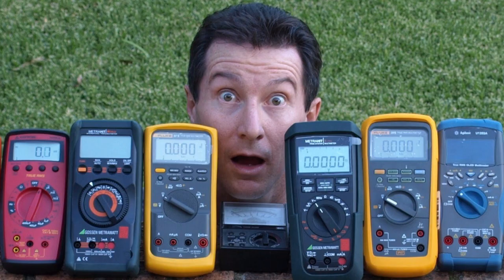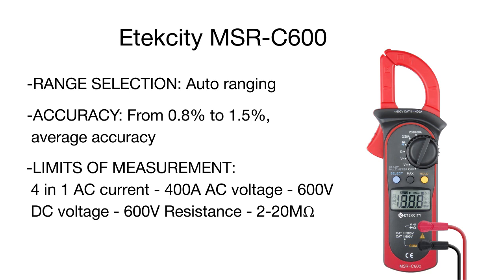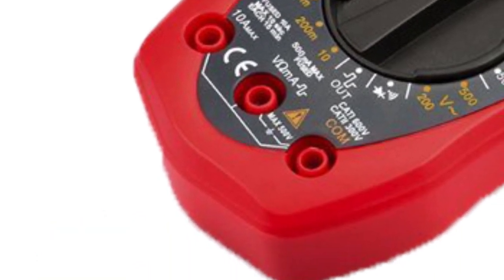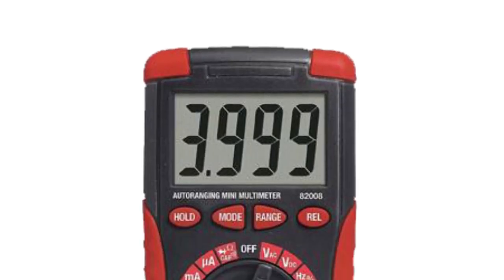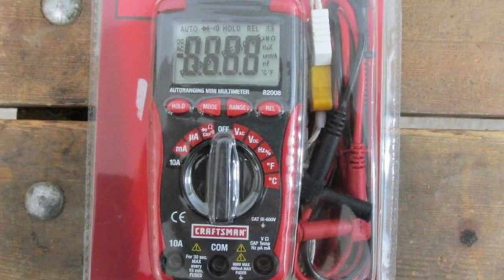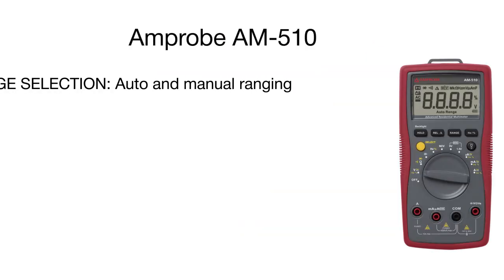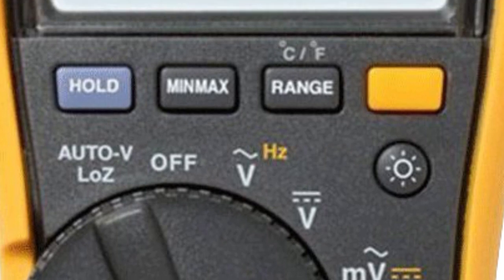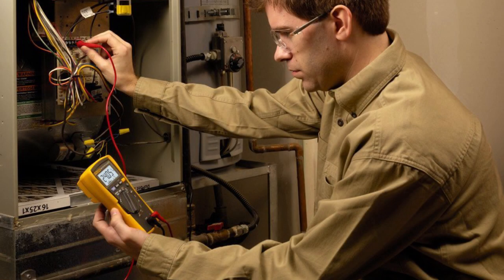Best Multimeters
Whether you are an electric engineer or deal with electric equipment on a regular basis, having a multipurpose measuring instrument would be a great advantage. This is exactly what you will get with a multimeter. The device allows measuring a variety of electric and thermal parameters that makes it an indispensable tool both for professional and home use. To help you out with your choice, we’ve selected top-of-the-line models in our comprehensive buying guide.